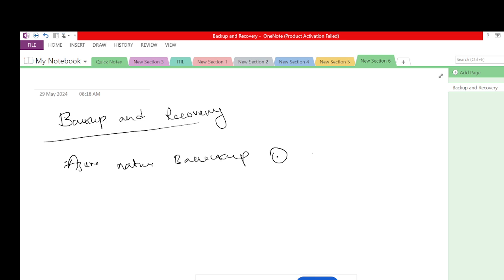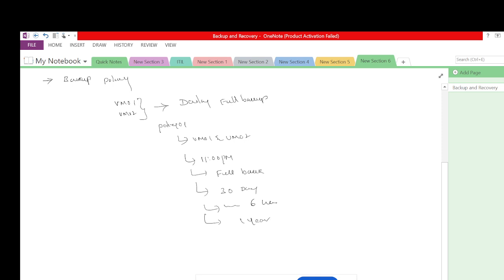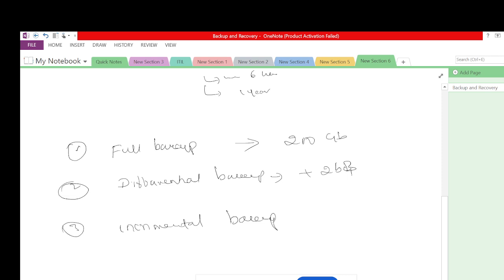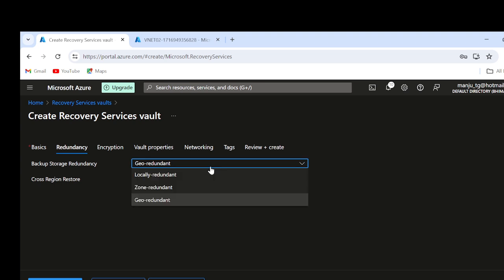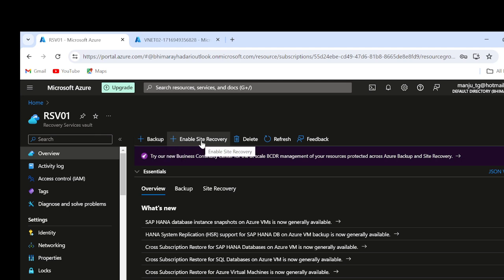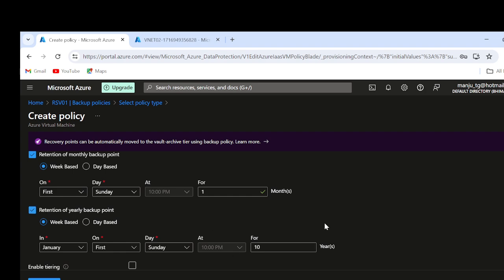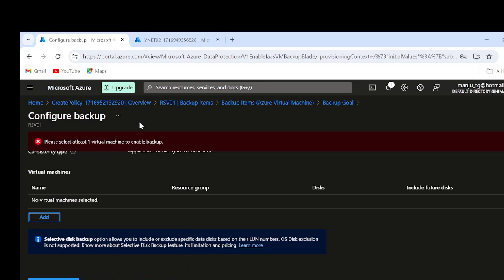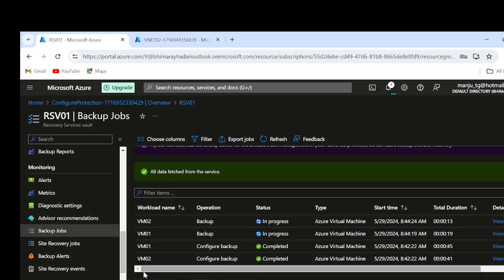Azure Backup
backup up configuration step by step